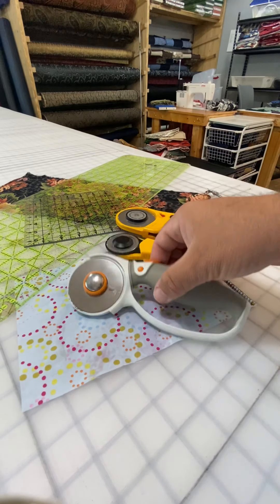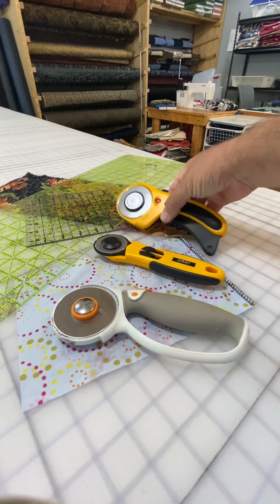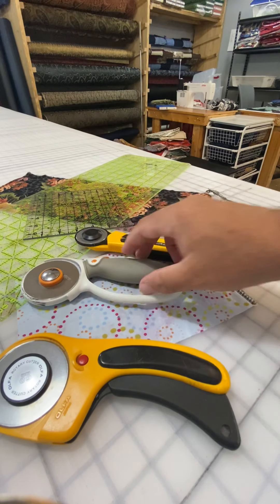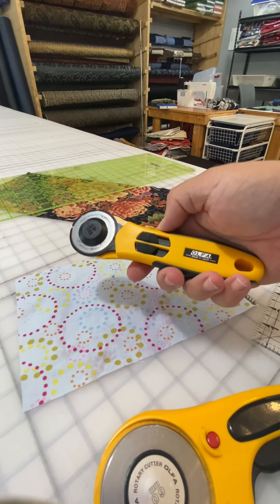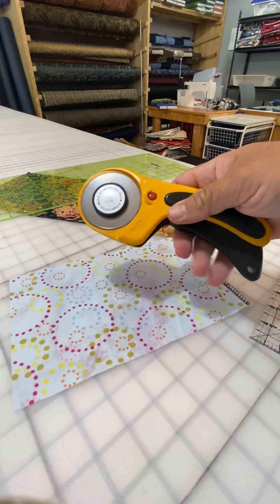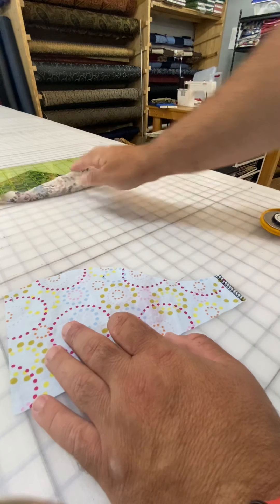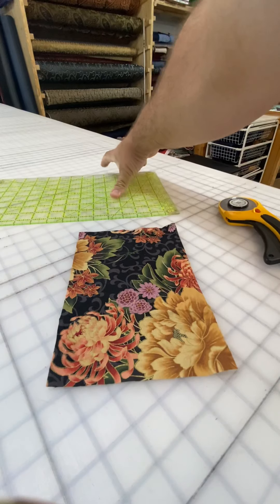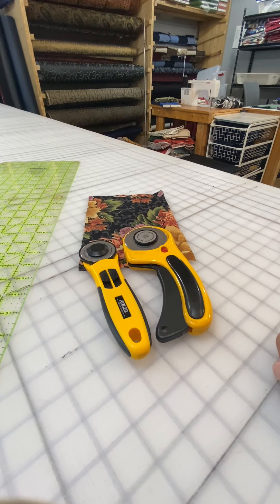How to Use a Rotary Cutter Safely and Carefully!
So you’ve bought a rotary cutter and you want to start cutting fabric faster than ever?!?  Yay!  But let’s make sure you do it carefully, so you can bring all your fingers with you next time you want to sew.
In this video, our managing partner Timothy Totten shows you how to safely use a rotary cutter for cutting fabric.

Tim and his crew of 130+ volunteers are sewing these cloth masks for medical workers and first responders in the Central Florida area called Lake County.

MEDICAL MASK RESOURCES:
If you're a medical professional needing a fabric mask in Lake County, Florida, or you're a person willing to volunteer to make masks for medical professionals in Lake County, Florida, please join our Facebook Group called LAKE COUNTY MASK CREATORS

For national resources, consider joining the Facebook Group OPEN SOURCE COVID19 MEDICAL SUPPLIES

Need to request masks outside of Lake County, Florida?

TO SEE THE PRODUCTS THAT TIM'S COMPANY MAKES:
to see the beautiful products we make for funeral homes around the world.  Our reusable removal and alternative viewing products make a difficult time a little more comforting.  We use lovely quilts and rich tapestry fabrics to bring some softness to a sometimes rough process.